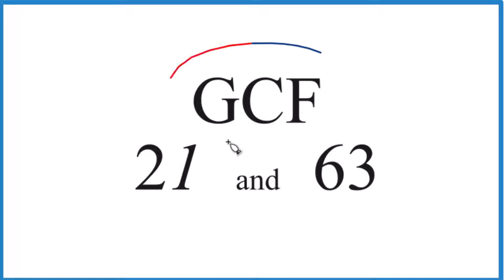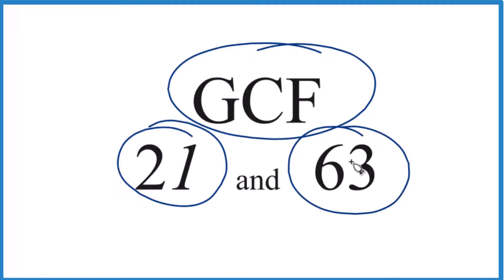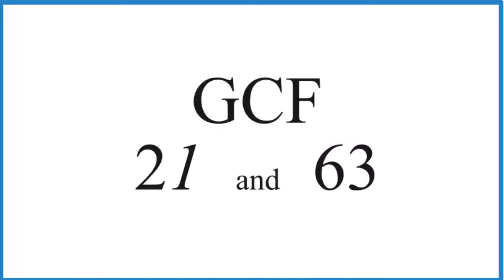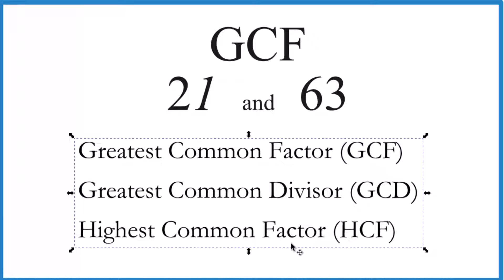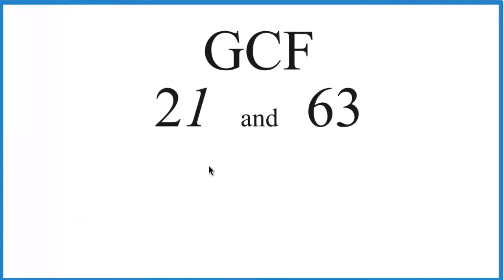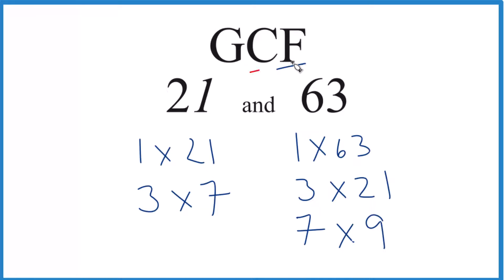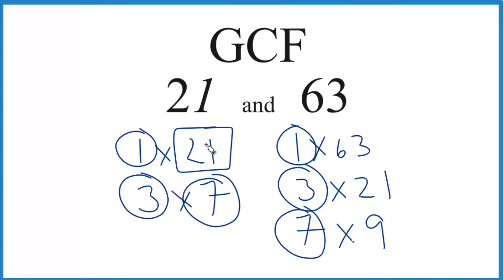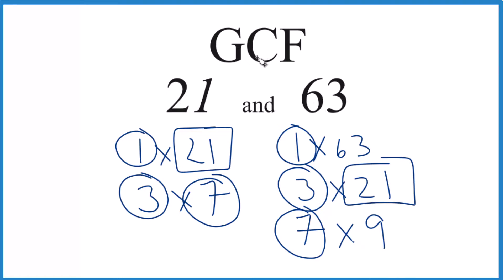How to Find the Greatest Common Factor for 21 and 63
Common Factors: 1, 3, 7, and 21